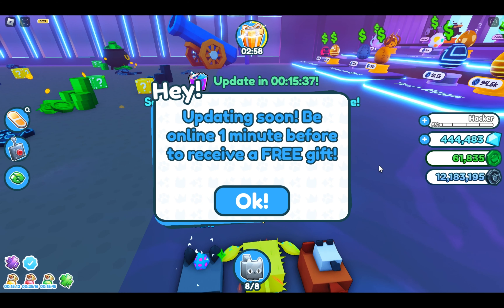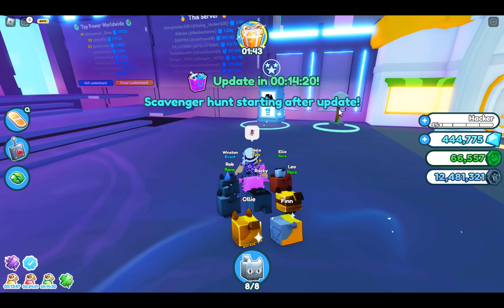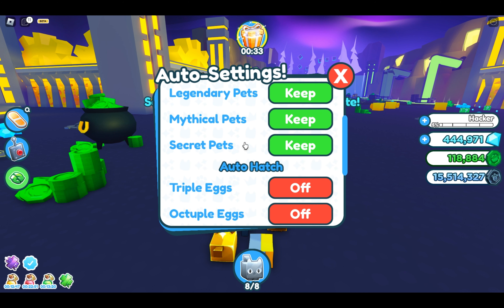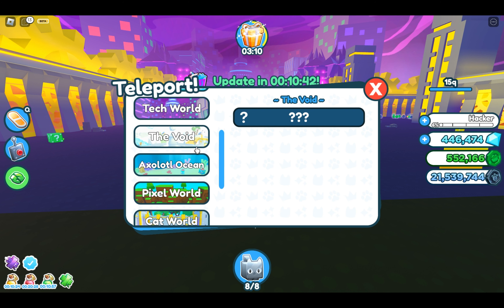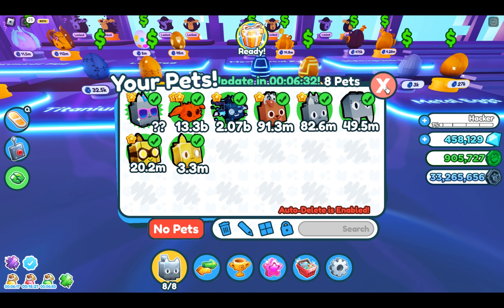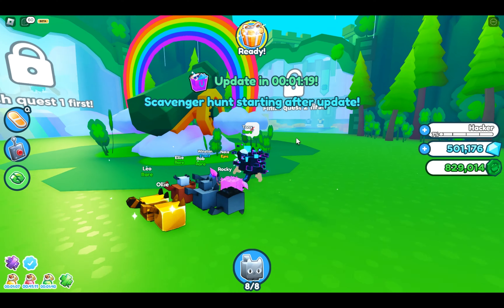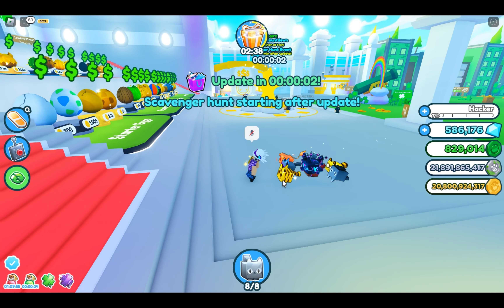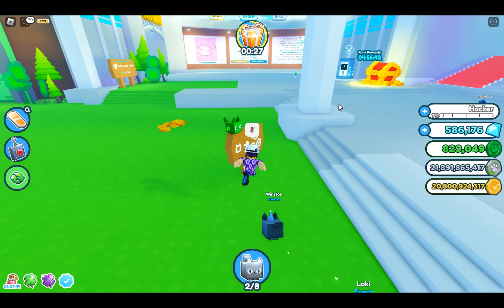Roblox Pet Simulator X ST. PATTY'S DAY UPDATE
In today's video I will be playing Pet Simulator X!

REMEMBER:
I mean absolutely no hate or anything towards the game studios or developers, they are just my honest opinions, nor do I dislike the games I record. All the games recorded are in my opinion "Fun" one way or another. Thanks for hearing me out.